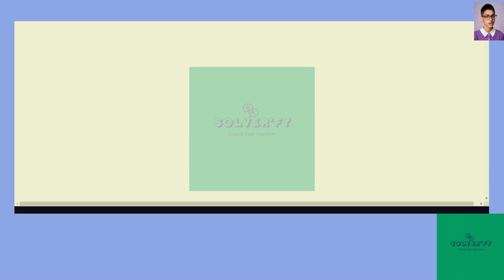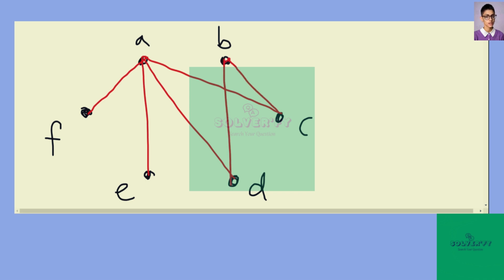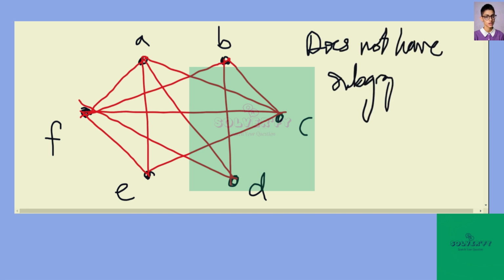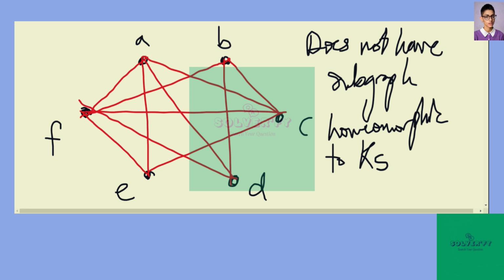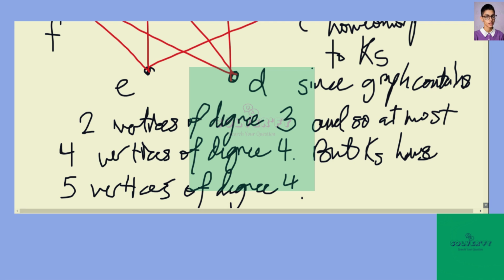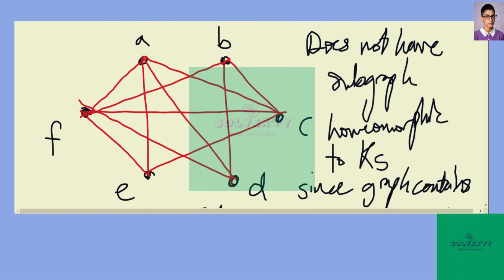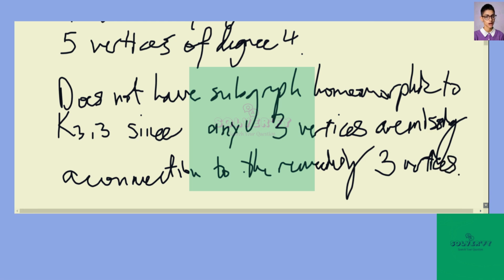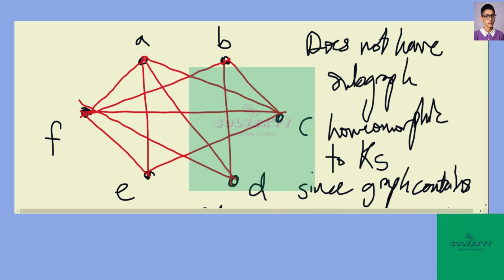[Math] In Exercises 5–9 determine whether the given graph is planar. If so, draw it so that no edges